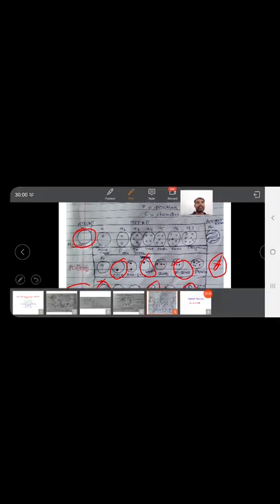STRUCTURE OF ANTHER,POLLENGRAIN AND NPCsystem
Bzc IInd years...